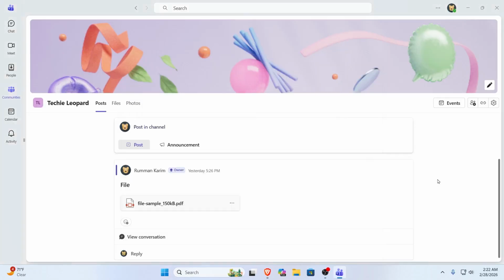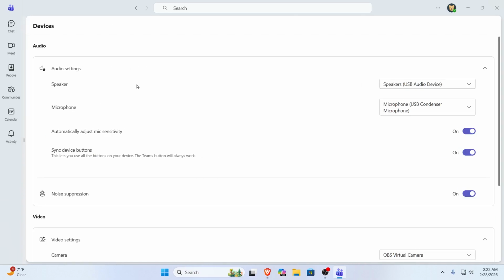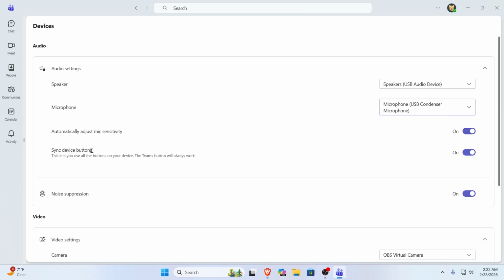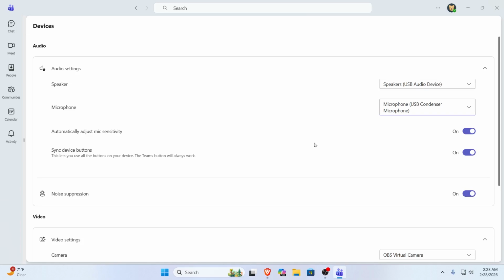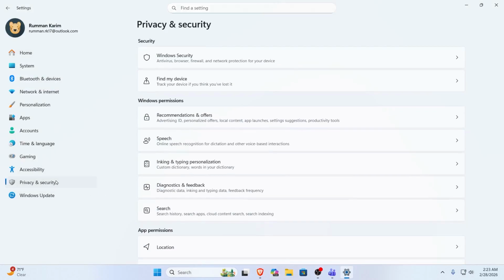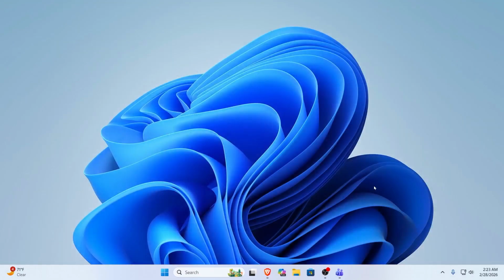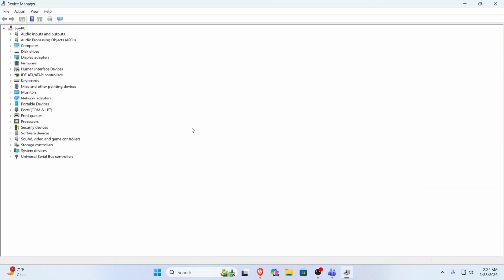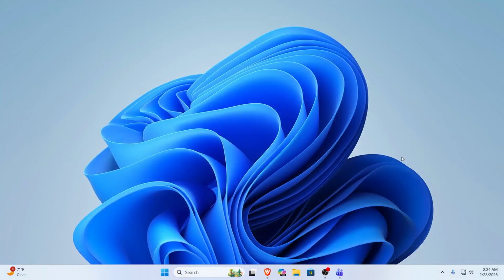How to Give Microsoft Teams Access to Microphone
A quick tutorial on, how to give microphone access to Microsoft Teams.